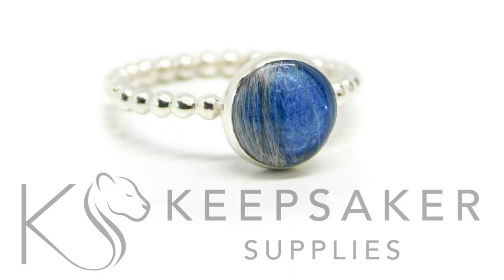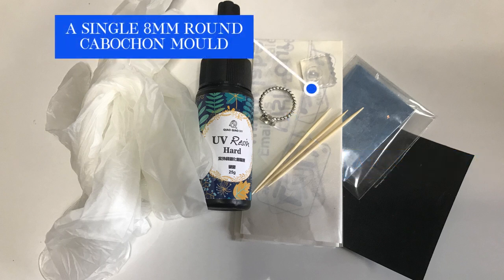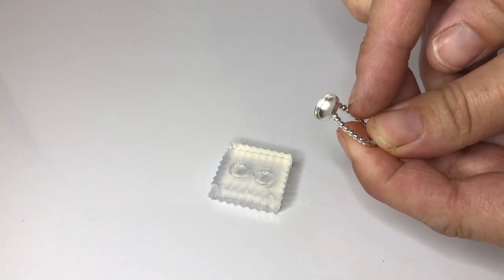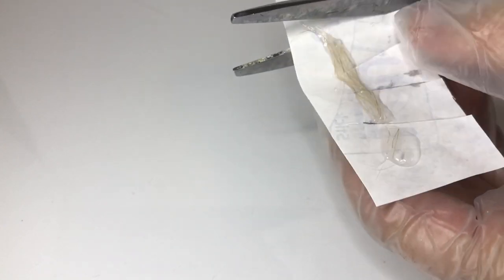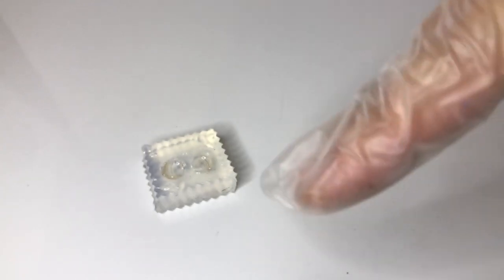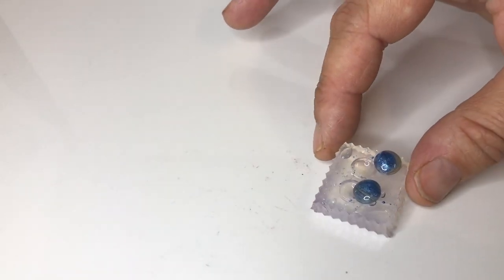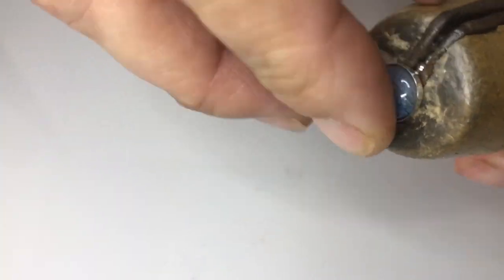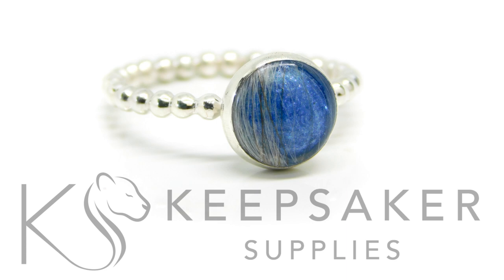Blue Hair Ring Tutorial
Learn to make a solid silver hair ring with your client's loved one's lock of hair or fur, and UV resin with a handmade silicone mould. You can read the full blog "Making A Hair Ring" here on Keepsaker Supplies

Here's where to purchase our breastmilk, ashes, hair and umbilical cord ring kits in your client's size
The kits contain a ring setting, a single 8mm round cabochon mould, label backing paper, 10g UV resin, 3 cocktail sticks and a random sample of resin sparkle mix, vinyl gloves and some sandpaper
Breastmilk kits contain a sachet of breastmilk preservation powder

You might also want these supplies (UK list)  👇
a nail tech mask
your client's lock of hair or fur
hairdressing scissors
a ring sizing mandrel
a ring clamp
a diamond file
a burnishing tool
a 48w low heat LED UV lamp

Check out the Filled V's Rubover Settings Blog for pros and cons on filling versus using a mould